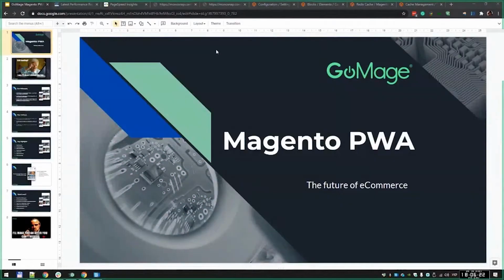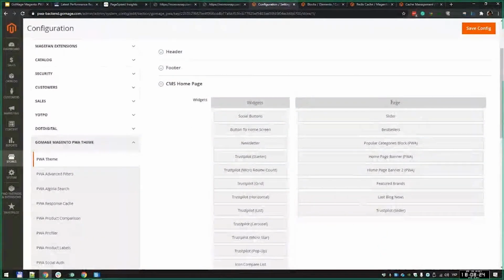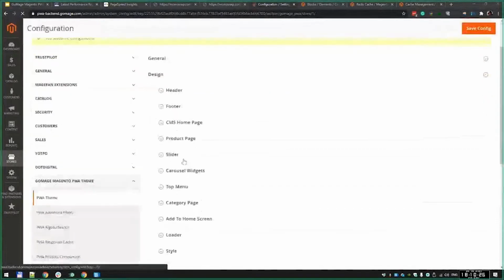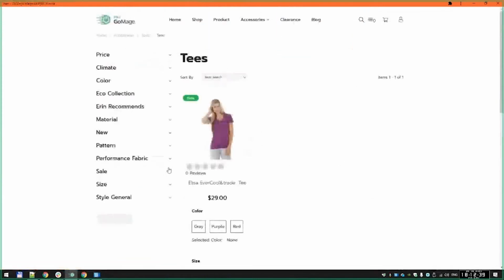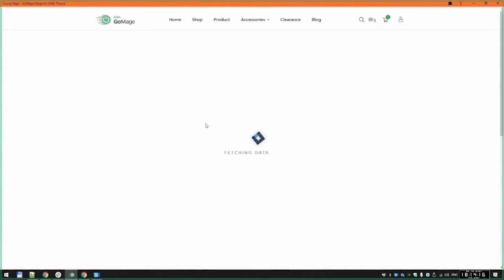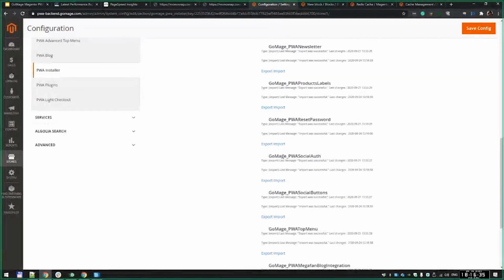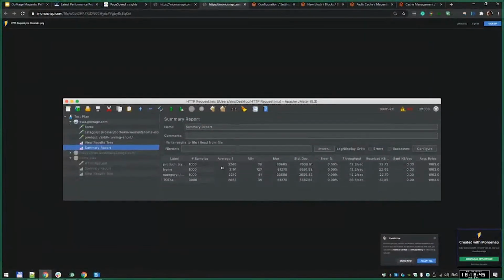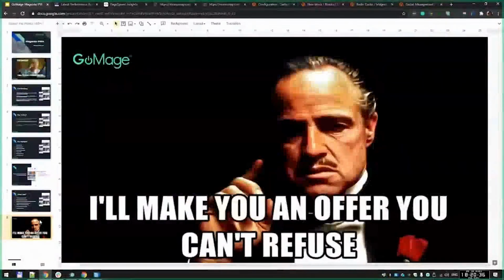GoMage PWA Storefront Demo [Magento PWA Studio Community Sync]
On September 25, the GoMage team was delighted to join Magento PWA Sync Discussion. Watch the very first demo of GoMage PWA Storefront, presented by Yurii Protsiuk, GoMage PWA Product Owner!

⏲️ Timestamps:
0:00:00 Intro
0:00:34 Why choose GoMage PWA Storefront
0:01:34 How it works: plug & play
0:03:25 Create new widgets and blocks
0:05:32 Navigation, filtering & product comparison
0:08:19 Integrations: Blog and Trustpilot
0:09:06 Theme configuration & upload
0:10:28 Redis cache extension
0:12:37 Key highlights & expected results
0:13:20 What's next?
❗❕ This video includes only the first part of the webinar. The rest of the discussion, including the release notes for Magento PWA Studio 8, updates & additional progress on My Account, you can find
Make sure to keep an eye on the Magento PWA community: catch early updates before everybody else!
❔ What is a Progressive Web App?
The concept of PWA was introduced in 2015 by Google. These apps are capable, reliable and installable while offering high performance and superior user experience.
Today, Magento 2 store owners can easily turn their website into a PWA. With the GoMage PWA theme, no technical background is required: simply download, customize and upload! The rest was already developed or pre-set.
Learn more about the features and capabilities in this video.

GoMage is a Magento development company with over 11 years of history and 1000+ successfully delivered projects. We know how to build highly customized Magento 2 store that will meet all your business needs and customer expectations. We provide a full range of Magento development services:

🚀 Magento 2 development
🚀 Magento PWA development
🚀 Magento 2 migration
🚀 Magento & server configuration
🚀 Magento support
🚀 Magento security
🚀 eCommerce web design
🚀 Marketing & analytics
🚀 Magento SEO

In our video blog – GoMage Magento Development Company – we share our knowledge of Magento development, insights from Magento 2 experts, industry tips from Senior Magento developers, and help eCommerce business owners and managers grow their eCommerce businesses.

This channel focuses on practical experience instead of theories – we've built & seen-it-all.